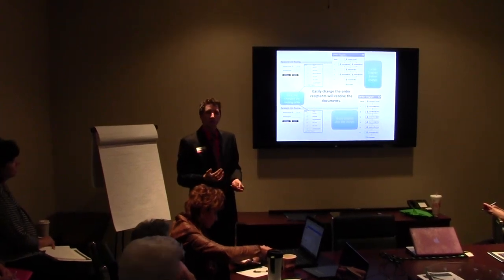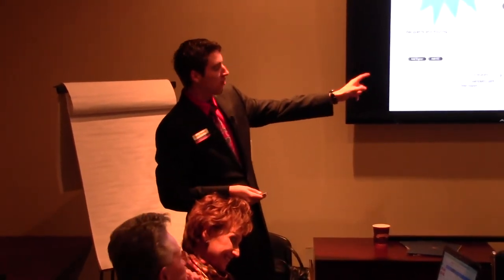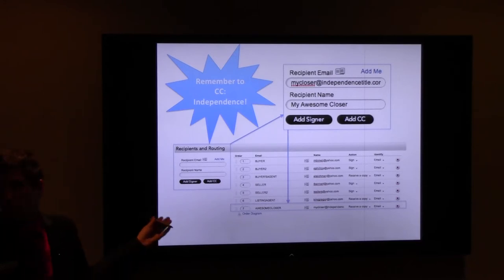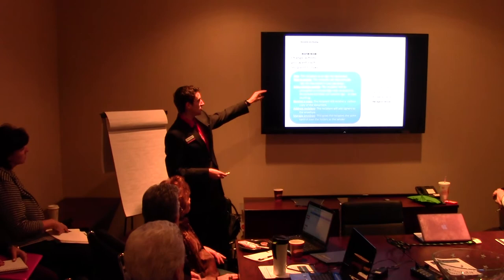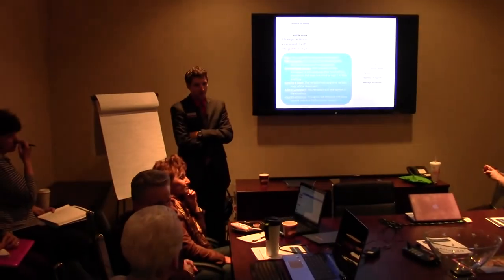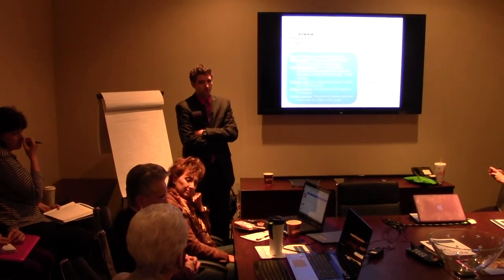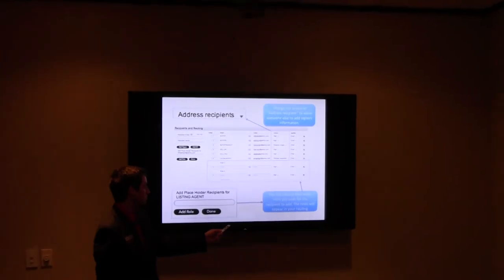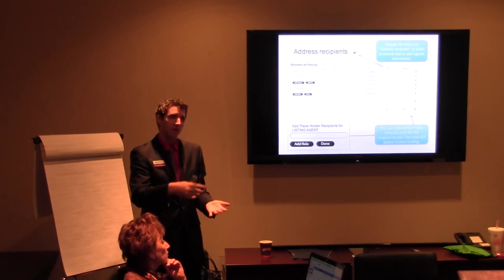DocuSign 1 Dylan Richard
These videos were recorded live at RE/MAX The Woodlands and Spring and RE/MAX Associates Northeast in the Houston metro area. They are being made available online to facilitate reinforcement training, which is an important component of mastery.